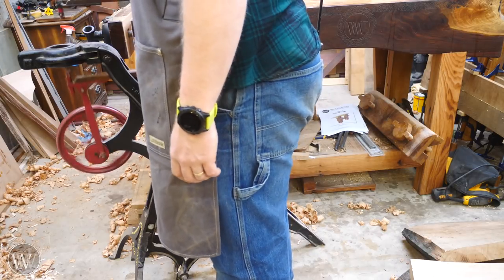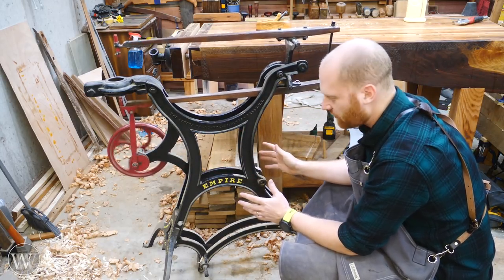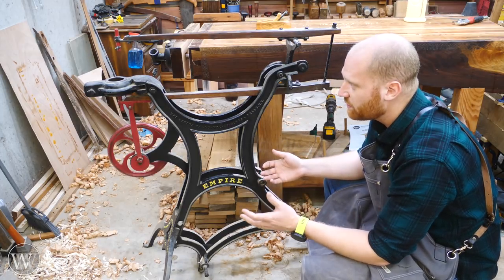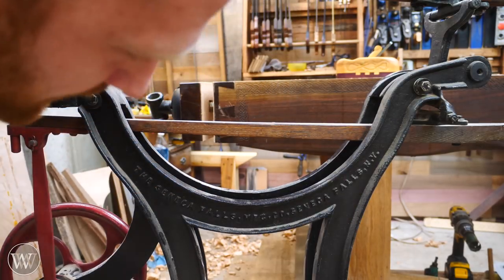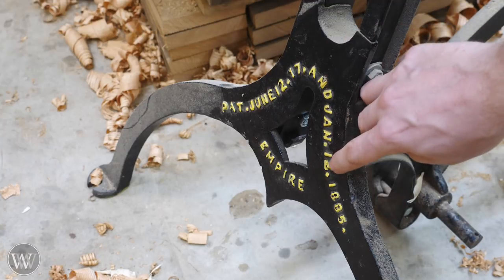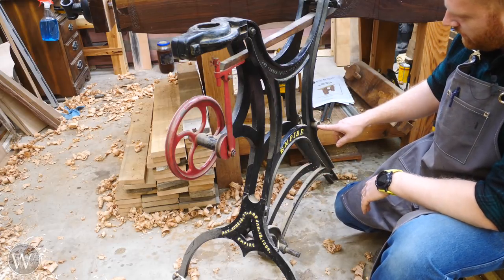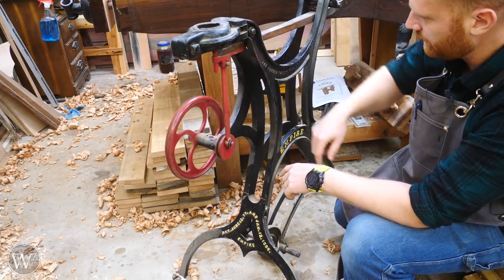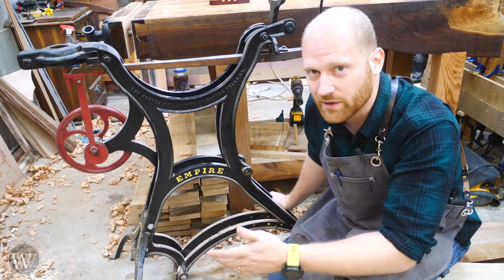Restoring a 100 Year Old Foot Powered Scroll Saw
I need your help identifying and seeing if you can help me find the parts I need to finish this Empire scroll saw.

Armada By Ernest Cline (9 out of 10)

Chris Hertzog -
Kyle Prince -
Jeffrey Hall -
Travis Reese -
Nelson Smith -